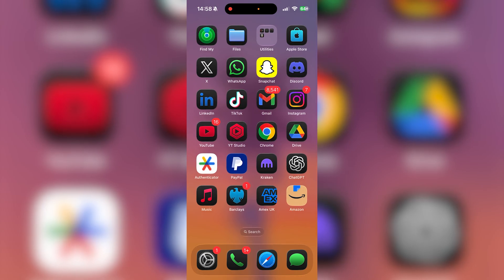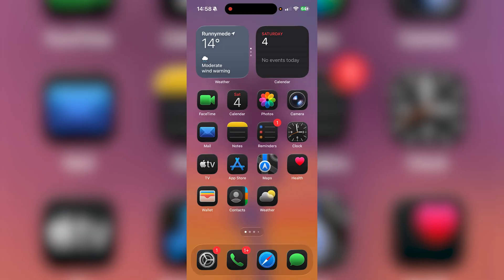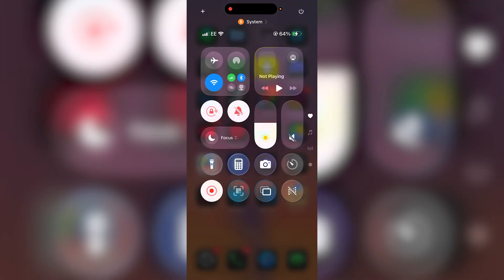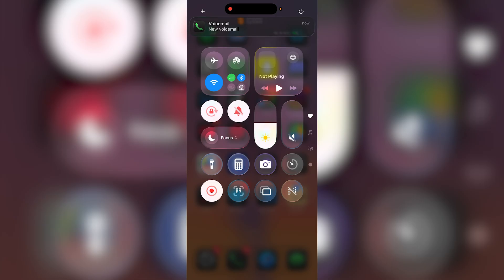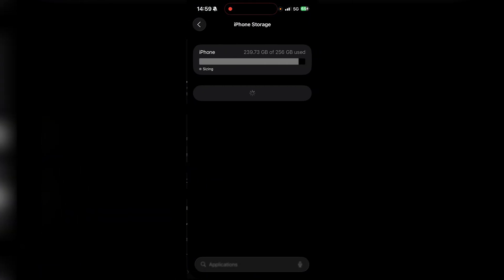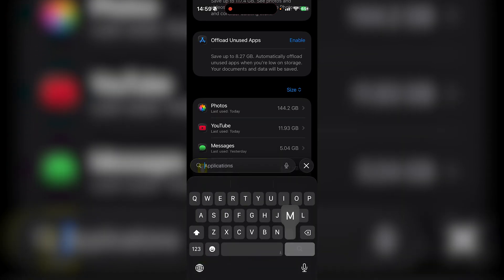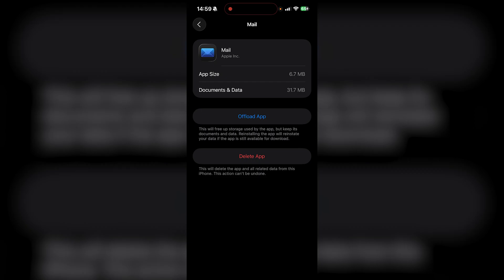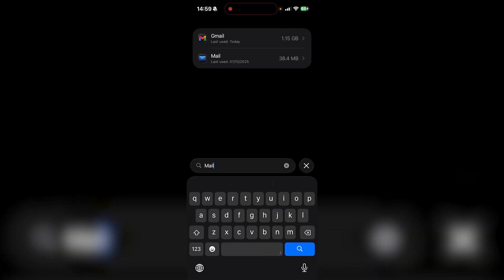How To Fix iPhone Not Receiving Emails - Fastest Guide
How To Fix iPhone Not Receiving Emails, Fix iPhone Not Receiving Emails